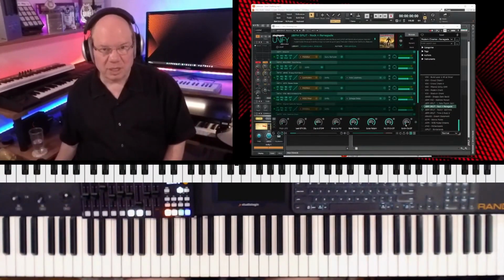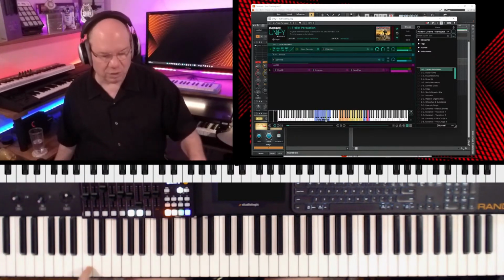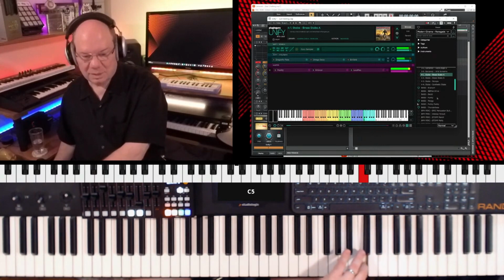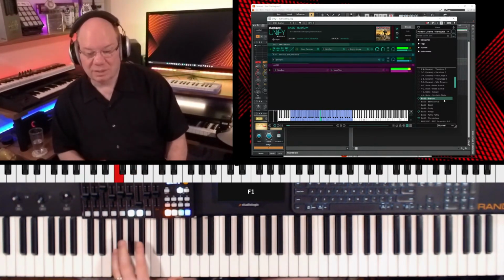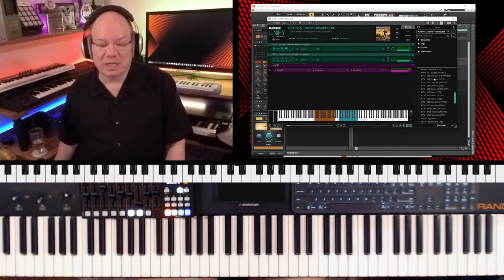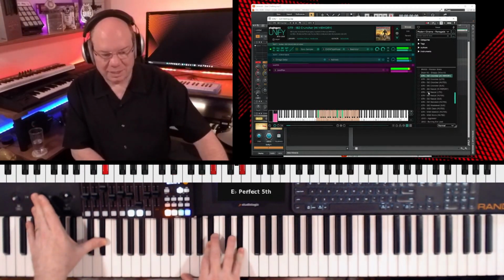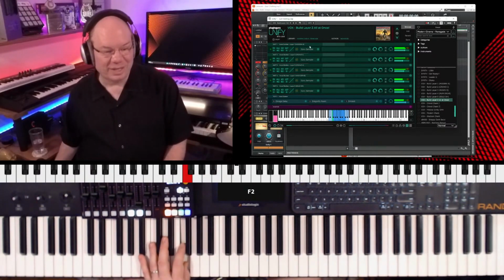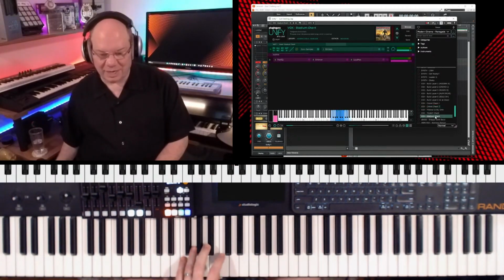Exploring Modern Cinema Renegade From Bob Dedes and Plugin Guru | Livestream Flashback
@PlugInGuruVideo  continues to expand the Unify world by constantly adding value and inspiration with new features and libraries. Modern Cinema - Renegade is the latest collaboration with composer and sound designer Bob Dedes and weighs in as the largest Unify library to date.
Renegade is filled with so many elements from hard-hitting percussion, in-your-face vocals, rich textured synths, and edgy guitar tones. It can be a great toolbox for creating trailer music as well as a fun and creative collection to just jam and rock out with.
Available now for $69 (Reg. $89). Special pricing ends April 1st.

- INDEX -
00:00:00 Introducing Modern Cinema - RENEGADE
00:03:24 UNIFY and MainStage
00:05:17 More Jamming With RENEGADE
00:07:01 Trailer Percussion and More
00:09:56 Size Matters - Round Robins and Layers
00:13:26 GUITARS and Synths!
00:17:45 VOCALS
00:19:45 Pads and More